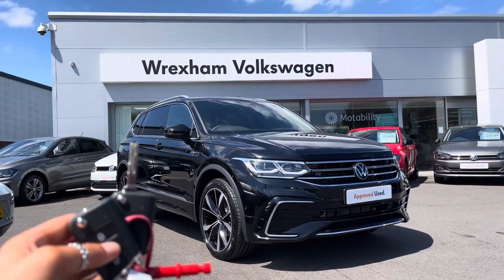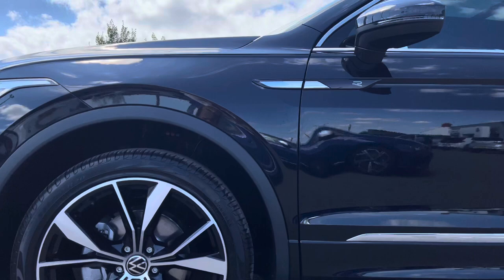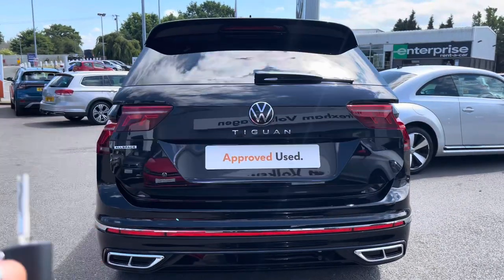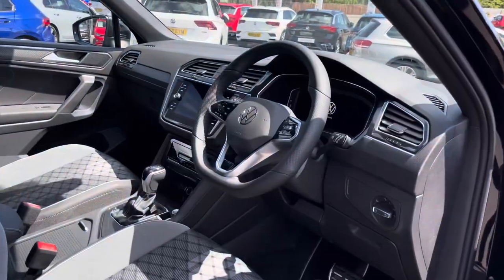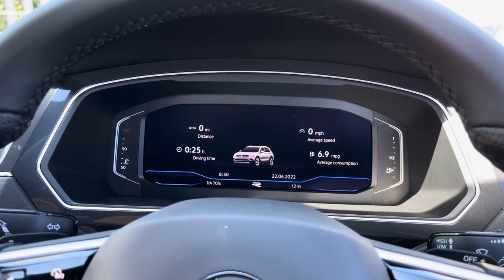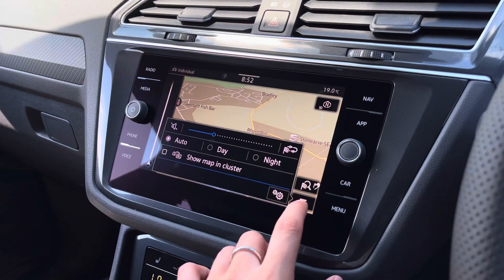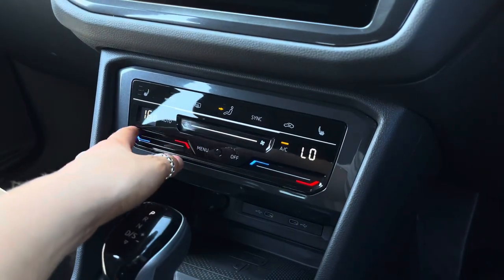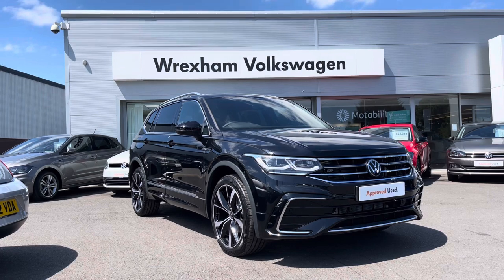Approved Used Volkswagen Tiguan All-space R-Line 2.0 TDI DSG Deep Black | Wrexham Volkswagen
Just arrived in stock this fantastic Approved Used Volkswagen Tiguan All-space R-Line 2.0 TDI DSG in Deep Black is now available for sale from Wrexham VW.

Reg: CX22OMK
Fuel: Diesel
Transmission Automatic

Additional features:
Deep black paint
Art velours greyson sports cloth
Towbar
Panoramic sunroof

0:00 - Intro
0:36 - Exterior Tour
2:49 - Interior Tour
5:10 - How to get in touch